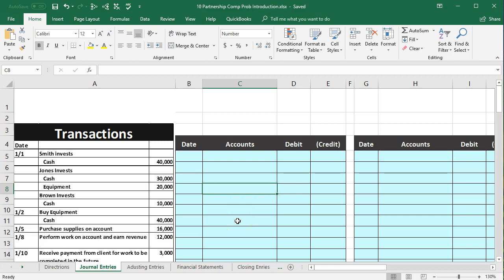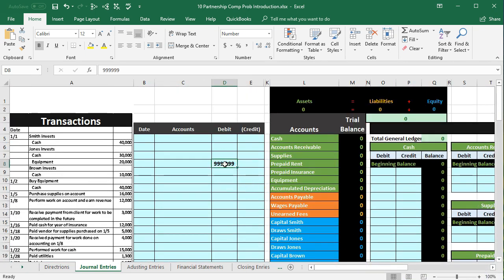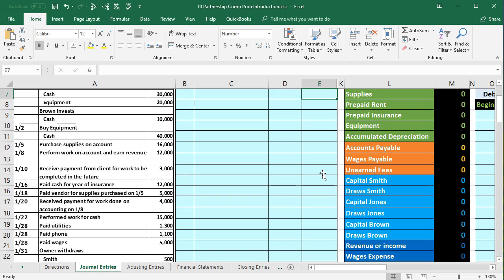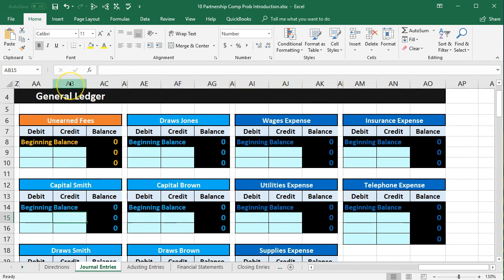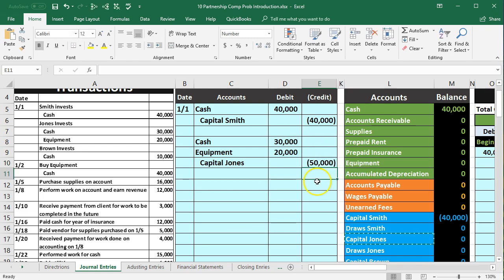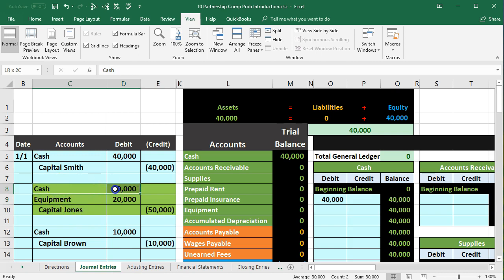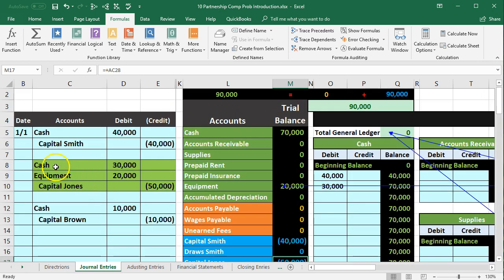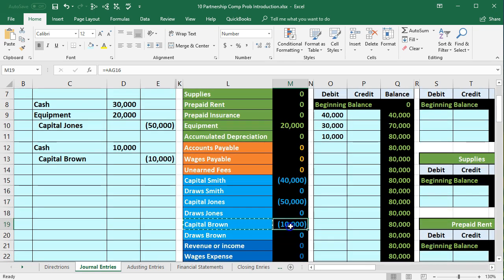Partnership Comp Prob - Initial Partner Investment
Accounting partnership comprehensive problem will cover the owners initial investment into the business. The owner will invest both cash and equipment. We will record the journal entry debiting cash and equipment and crediting capital. We will then post the journal entry to the general ledger and see the effect on the financial statements.